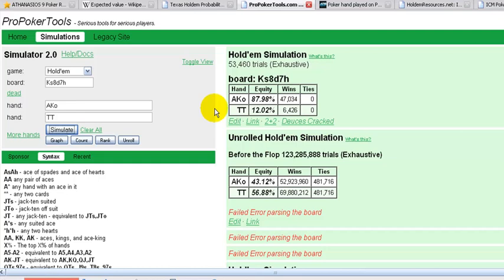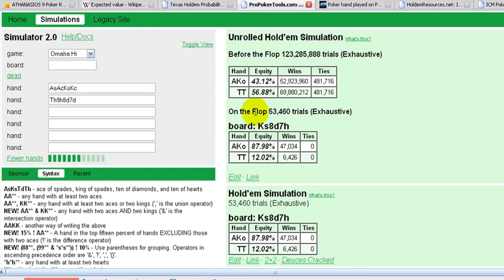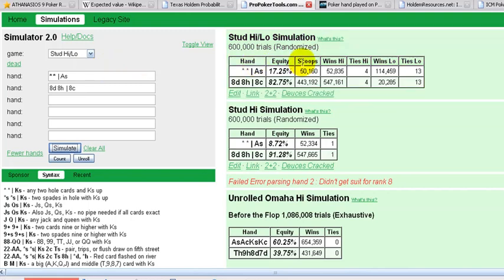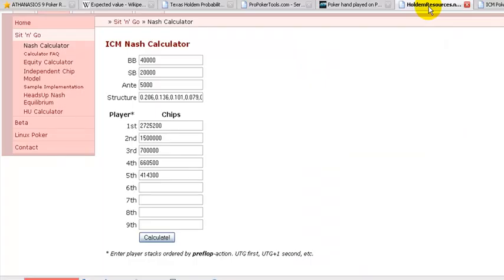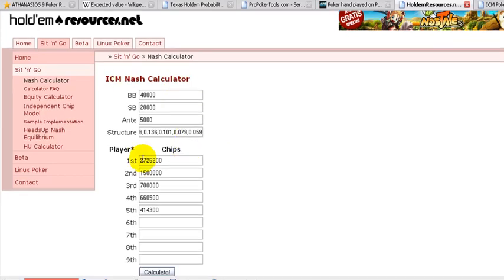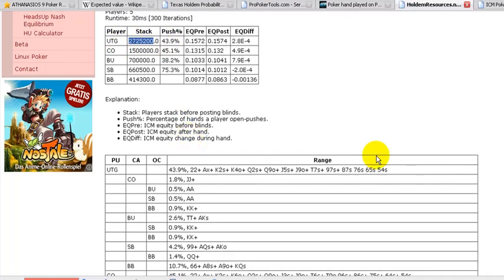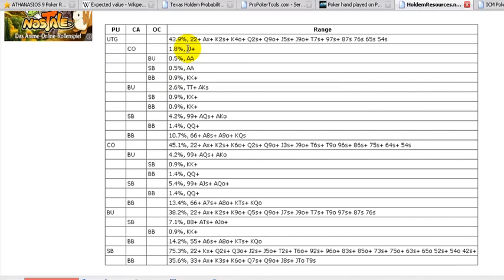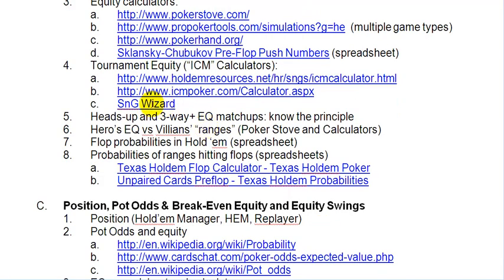Free Online Pro Poker Tools Review: Equity, ICM Nash Equilibrium, Poker Math Made Easy EPK 008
Get the Tournament Equity and Odds Calculators for MTTs and SnGs here.

Poker strategy videos on Essential Poker Knowledge (EPK) made easy: The Art of Poker

The EPK video series is your fast track to become a poker shark in the shortest amount of time! It provides you with the information and means you'll need to think like a poker pro, understand the game (especially Texas Holdem) on a much deeper level and beat up to 90% of all the competition you'll face in brick-and-mortar and online casinos as well as dominate the great majority of your home games. Numerous real-time poker-coaching videos and commentaries for online cash games and tournaments are also available at our YouTube channel above. Enjoy!

In this video series I explain the following concepts and provide a lot of additional easy-to-use poker strategies and tactics as well as numerous example hands for improving your game:

- Poker Math -- Essentials Made Easy
-- Bankroll management
-- Equity and expected value
-- Position, pot odds and break-even equity (EQ)
-- Key poker statistics -- all you need to know and track
-- Optimal stats and starting hands charts (Texas Holdem full-ring, 6-max & heads-up games)

- Player Profiling and Poker Psychology: Understanding the Numbers
-- Game theory overview
-- How to spot tight-aggressive players (TAGs), loose-aggressive players (LAG), maniacs, "donks" and many other styles of play
-- How to convert stats to ranges of hands
-- Image and deception at the poker tables

- Bet Types, Pot Manipulation, Moves and Lines of Play
-- Pre-Flop bet-sizing (no-limit & pot-limit), pot odds and equity
-- Post-flop "lines" and pot-manipulation strategies
-- No-limit Texas Holdem: numerous full-ring and 6-max example-hands

- Tournaments: SnGs, DoNs and MTTs Especially in Texas Holdem
-- Comprehensive overview of tournament play and principles
-- Sit-and-go tournaments: phases, stats and ranges (brief double-or-nothing overview)
-- Multi-table tournaments: phases, stats, ranges and final-table deals